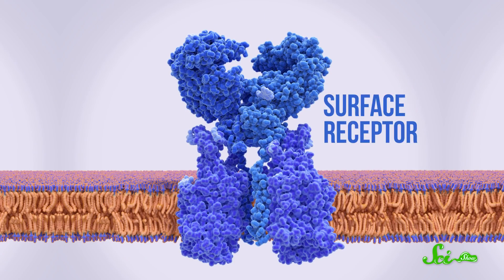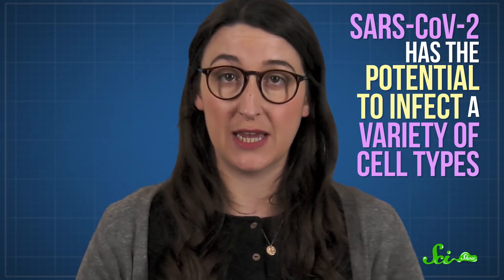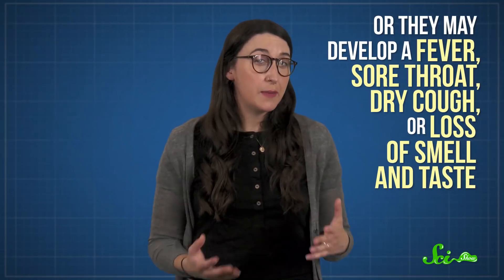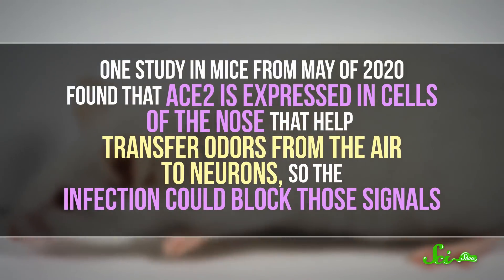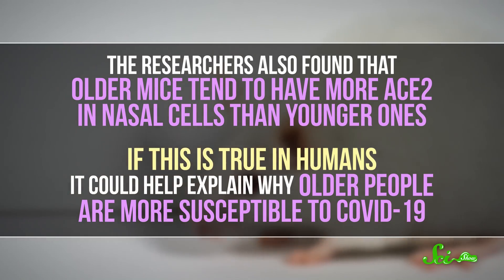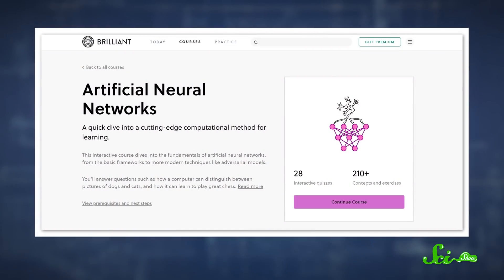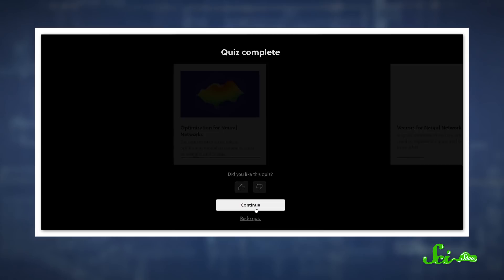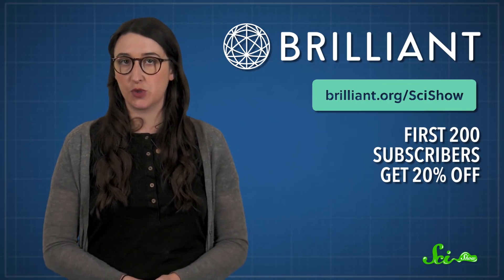Why Does COVID-19 Have So Many Symptoms?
For a respiratory disease, COVID-19 sure seems to affect more than just the respiratory system. Scientists think the receptor ACE2 is to blame.